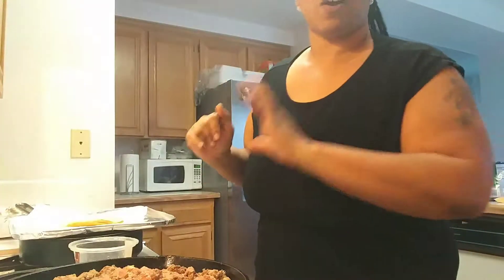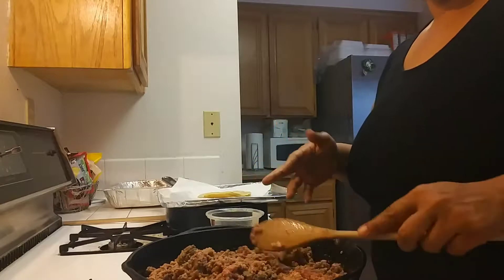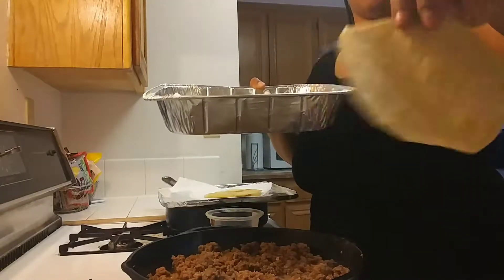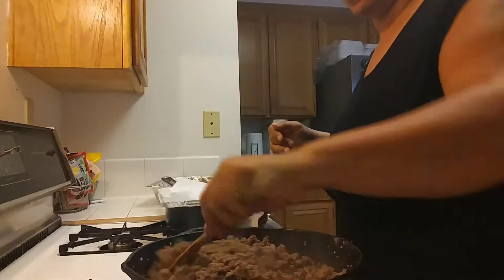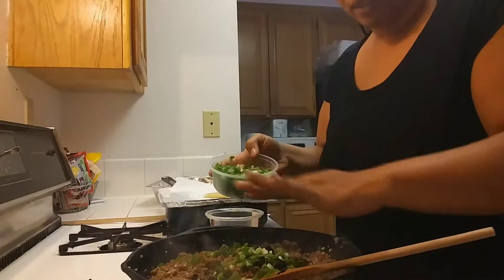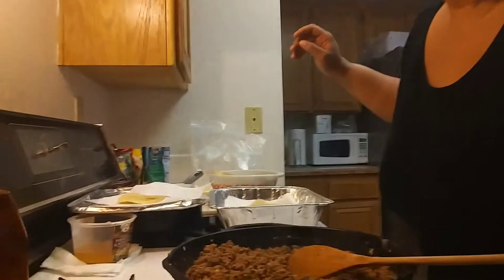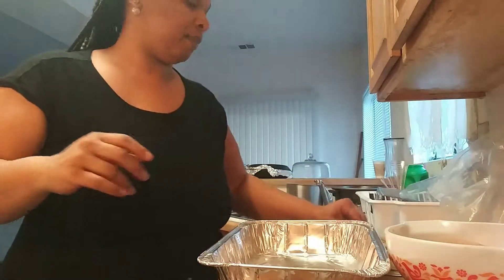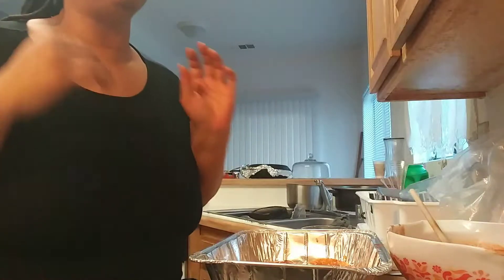Beef Enchiladas made simple!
I'm doing some really good, yet really simple beef enchiladas. The prep time is quick as well as the cook time.

Ingredients:

🔽Ground beef (any kind you prefer)
🔽Red Enchiladas sauce (reg, mild or hot) your preference. I used medium.
🔽Cheese. I used Mexican blend and sharp cheddar.
🔽Corn tortillas
🔽Black olives (chopped)

Seasonings:

Lawry's seasoning salt
Granulated garlic
Granulated onion
Black pepper
Chopped onion (optional)
Minced garlic
Crushed red pepper flakes (optional)
The love is real and I appreciate you all💋